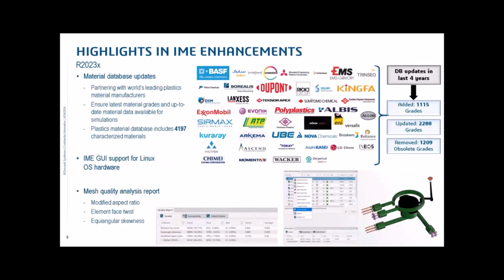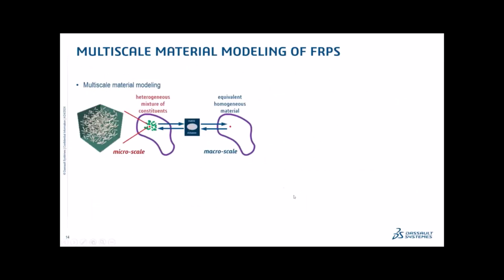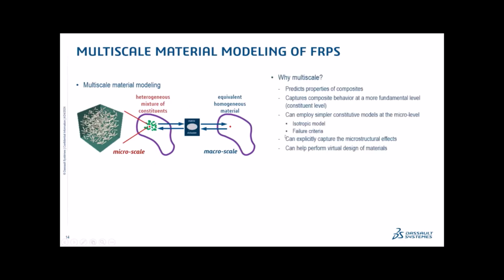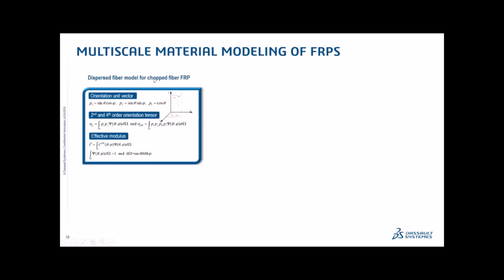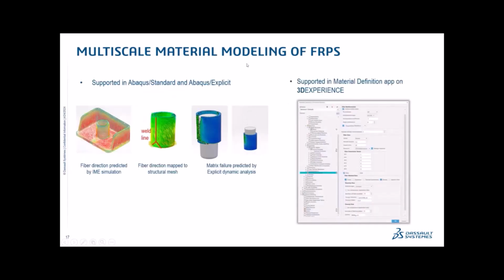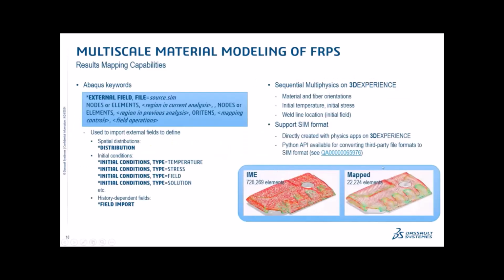Sequentially coupled Plastic Injection to structural analysis workflows | E-seminar Sneak Peak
Injection molding is a widely used manufacturing process for the mass production of plastic parts. The injection molding process includes the following key steps: filling, packing and cooling. The shape distortion (warpage) caused by the cooling process poses major challenge for designers.

SIMULIA offers an end-to-end sequential workflow to predict the warpage developed during the process using the following simulation tools:
1. Plastic apps in 3DX. The injection molding simulation tool that can predict part defects such as short shots, weld line, sink marks, etc.  The injection molding simulation tool can also predict fiber orientation, temperature and residual stresses in the plastic part at ejection.
2. Multiscale technology in Abaqus. The multiscale technology in Abaqus can accurately predict   material responses both at the composite level and at the constituent level. Nonlinear behaviors can be accurately captured using the vast selection of material models available in Abaqus solvers. Fiber orientations can also be taken into account with the multiscale material model.
3. End-to-end workflow in 3DX allows the results from the injection molding simulation to be  imported into the subsequent structural analyses for warpage and further deformation prediction under service load.

In this e-seminar, the speakers give a detailed introduction of the simulation tools above. An example will be given at the end of the talk to demonstrate the full sequential workflow.